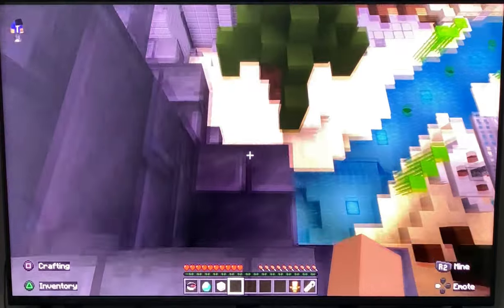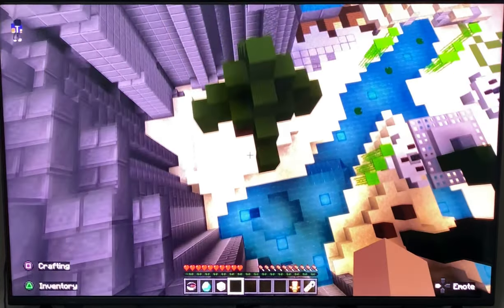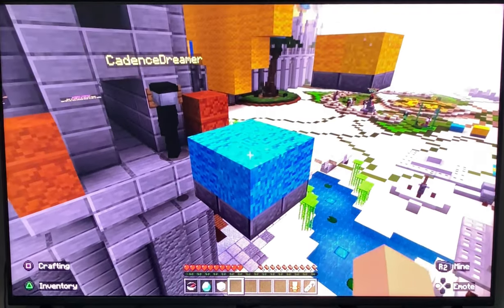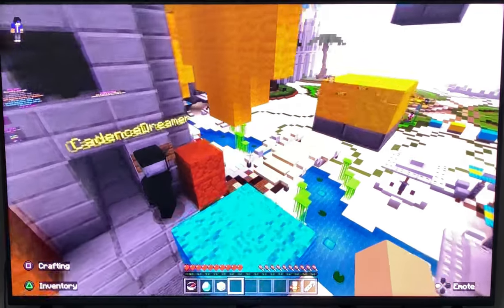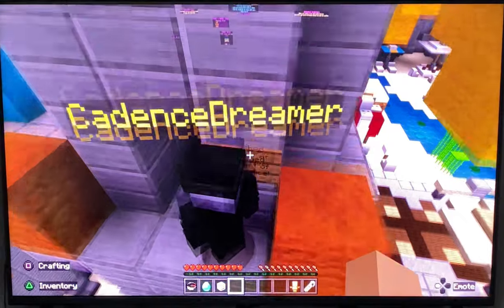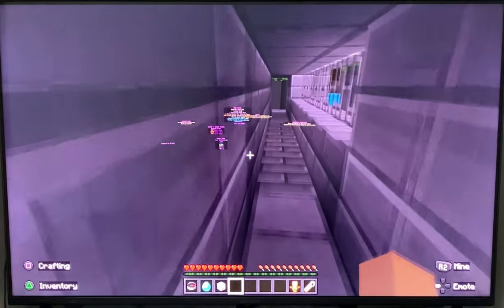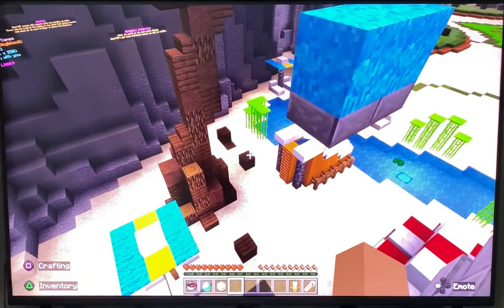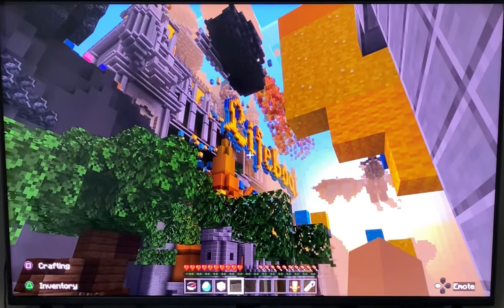Minecraft Lifeboat Parkour Hack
Check out this parkour hack for the Lifeboat server!